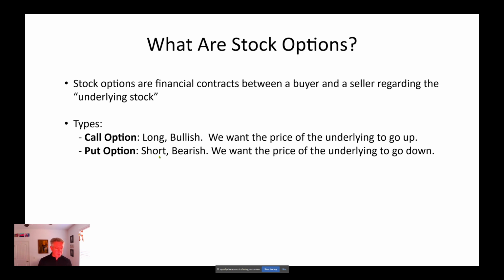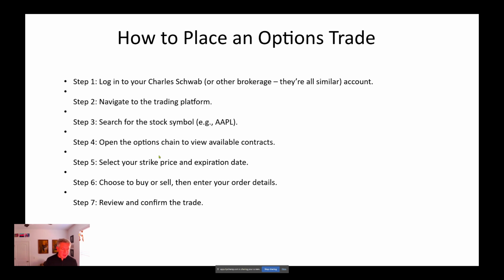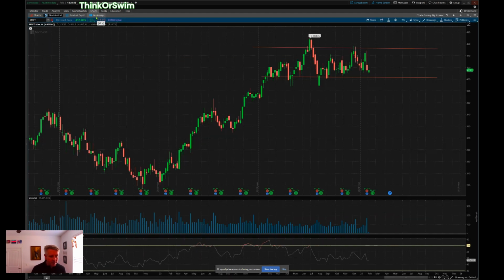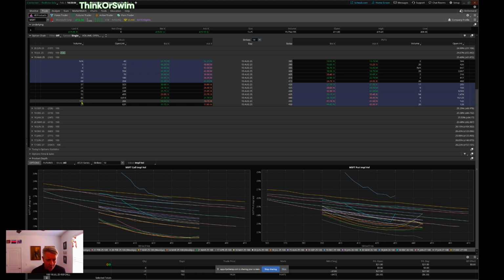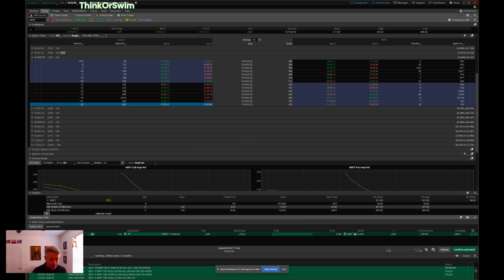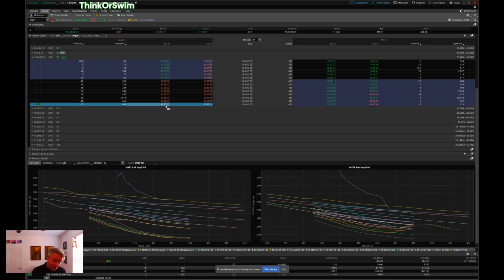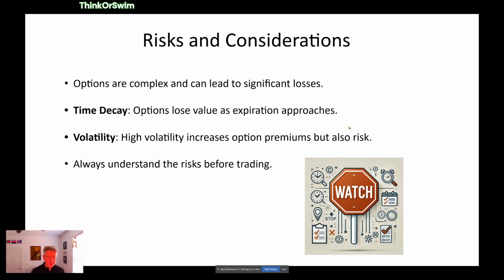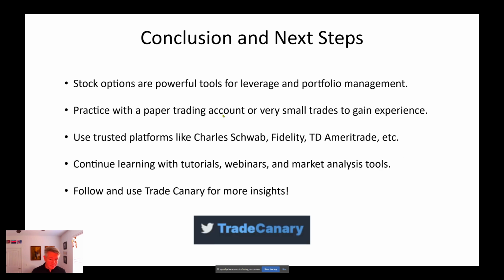Options Trading for Beginners w/ Example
Getting started with options, quick video about how to place a trade, the different types of options, and reasons we trade these instead of stock.